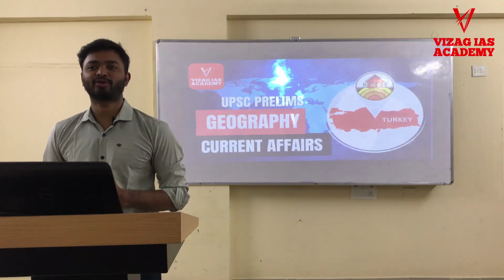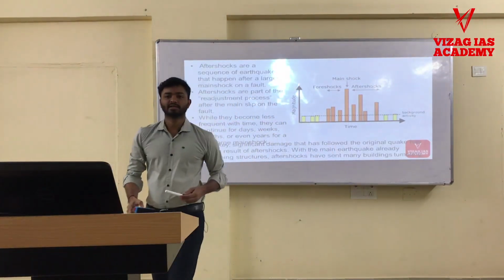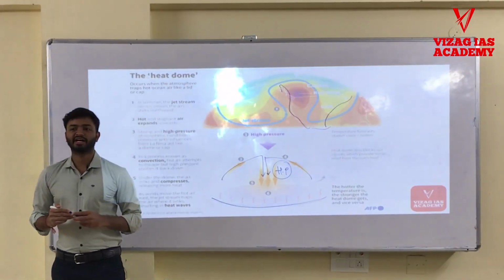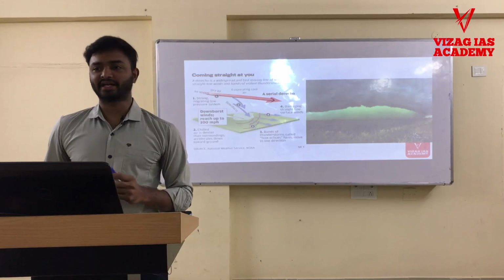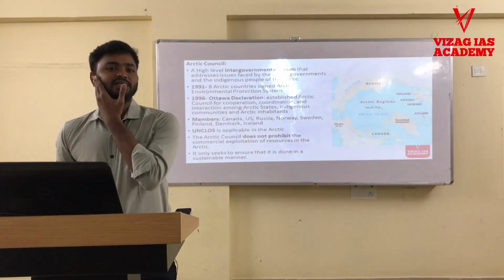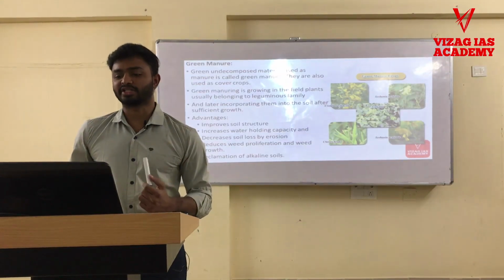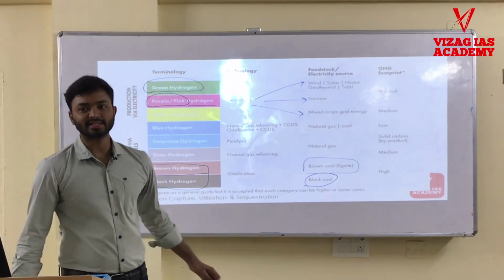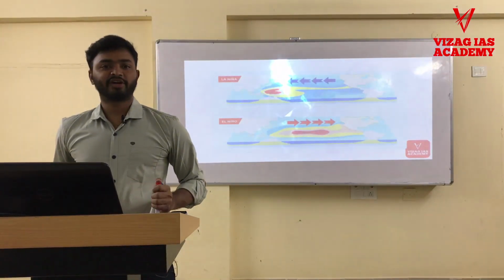Geography Current Affairs | Test 1 Explanation | UPSC Prelims 2023 | VIZAG IAS ACADEMY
This is part of our Prelims test series explanation class for Geography. It throws light on important Current Affairs topics to be covered for Prelims like:
Turkey Earthquake
Bomb Cyclones
Aftershocks
Earthquake Swarms
Seismic zones
Joshimath crisis
Heat Dome
Deracho
Amalthea
Fujiwhara
Pineapple Express
Atmospheric Rivers
Cloud Burst
India's Arctic policy
Hydrogen gas etc

The speaker is Mr G Manohar. He did his Masters in Geography from JNU, where he secured the prestigious Gold Medal.

This is part of our General Studies Module.